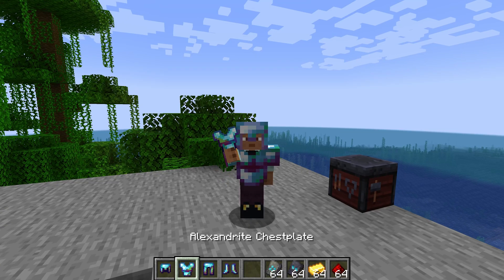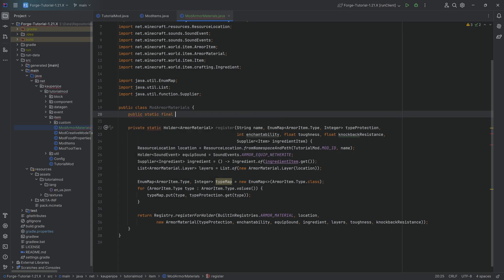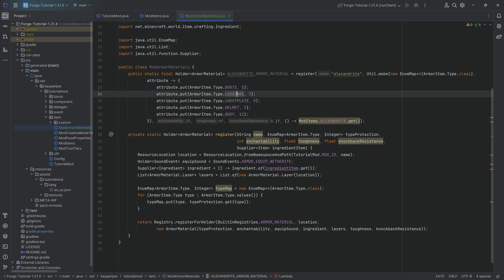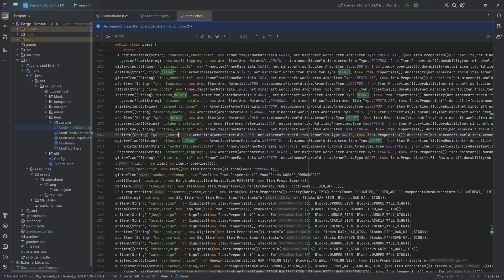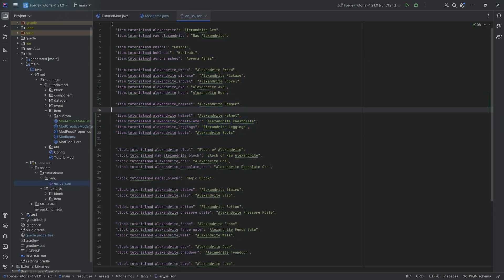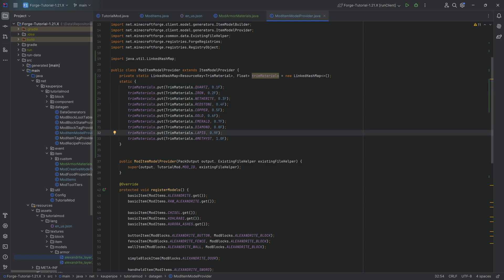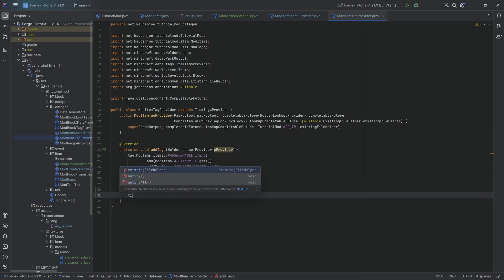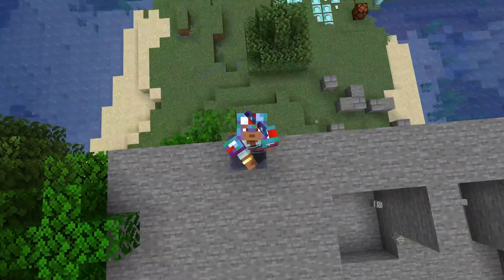Forge Modding Tutorial - Minecraft 1.21: Custom Armor | #17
In this Minecraft Modding Tutorial, we are adding a Custom Armor Set to Minecraft using Forge for Minecraft 1.21.1

== TIMESTAMPS ==
0:00 Intro
0:12 Creating the Mod Armor Material Class
3:53 Registering the Custom Armor Items
6:07 Assets and Textures (Important)
7:26 Datagen for the Custom Armor Items
11:17 Seeing the Custom Armor in Minecraft
11:43 Outro